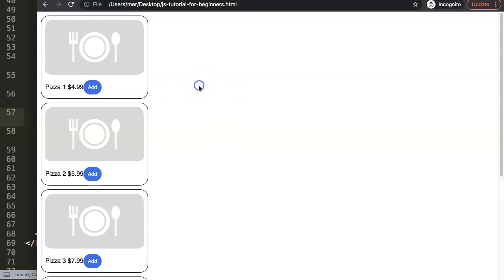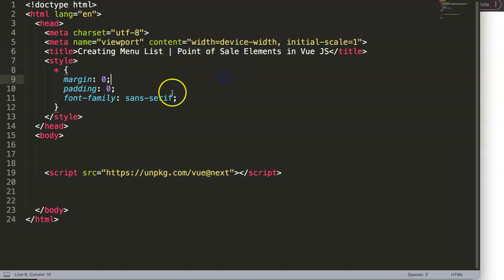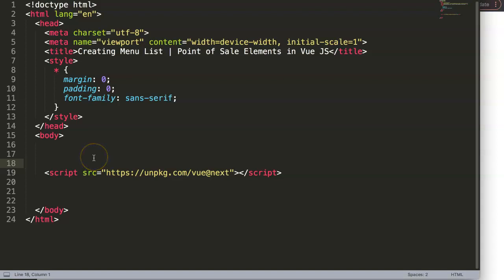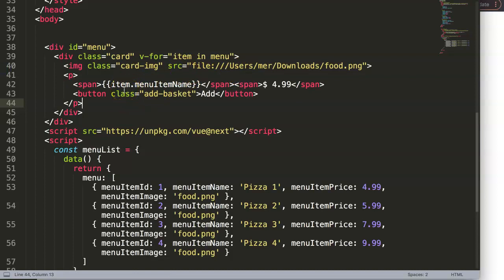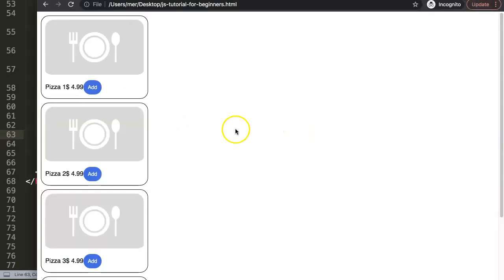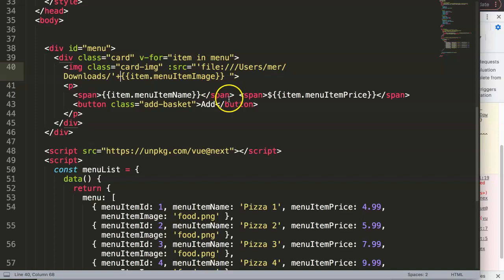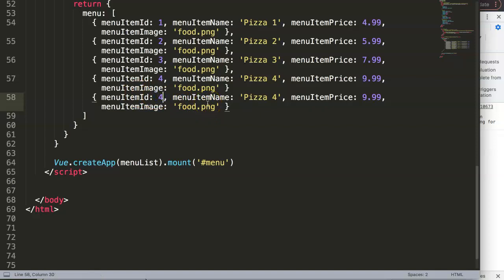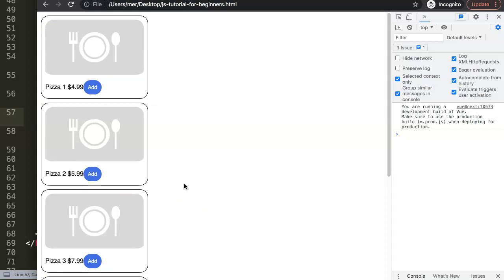Creating Menu List | Point of Sale Elements in Vue JS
In this video we will explore Vue JS and how to create elements specifically for a point of sale system. The core focus will be specifically on using Vue JS to build segments of the POS system.

We will be focusing here on using data objects and loop them thru Vue JS with the goal to display each menu item individually. You will quickly realize that this feature is something that basically was used in PHP. Now it makes it possible for Javascript as well without much coding.

Let's explore how to use this in Vue JS.